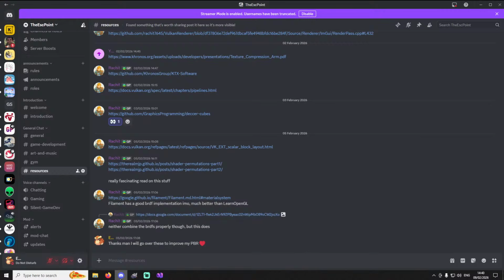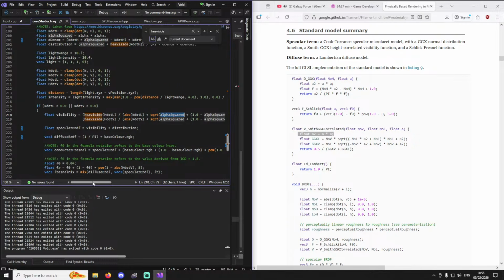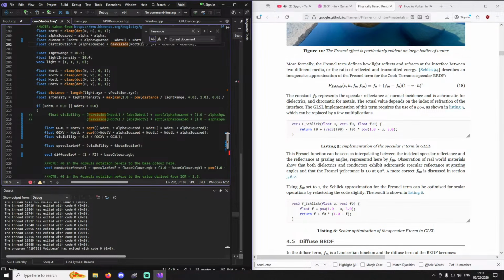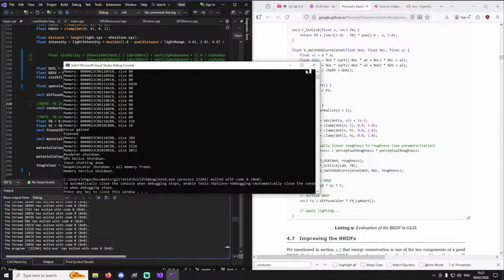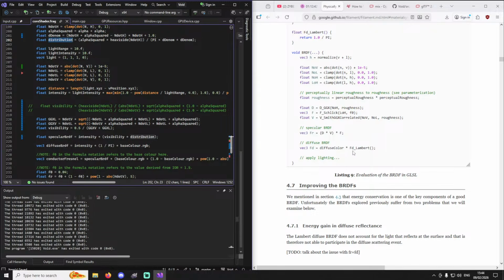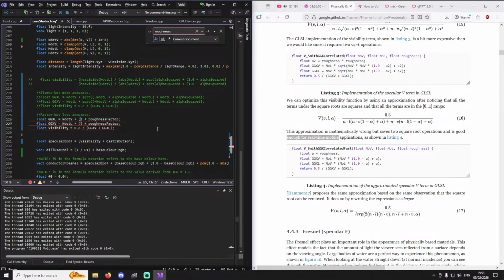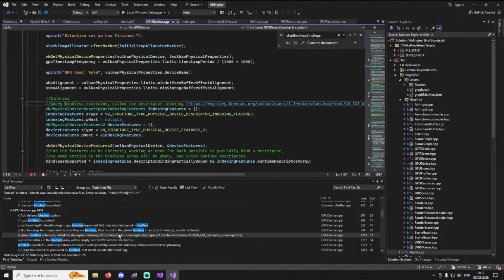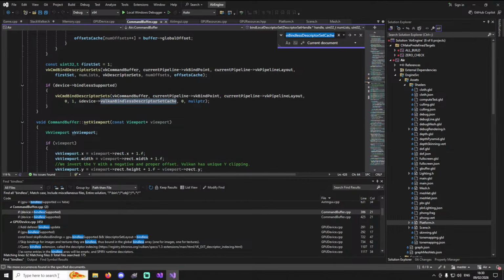C++ and Vulkan Game Dev - Fixing the BRDF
This quote is inspiring me to do things publicly
Once when Lord Mitsushige was a little boy and was supposed to recite from a copybook for priest Kaion, he called the other children and acolytes and said, "Please come here and listen it is difficult to read if there are hardly any people listening." The priest was impressed and said to the acolytes, "That's the spirit in which to do everything."